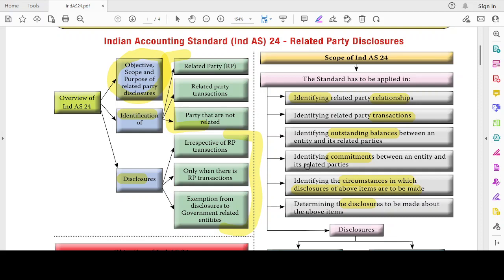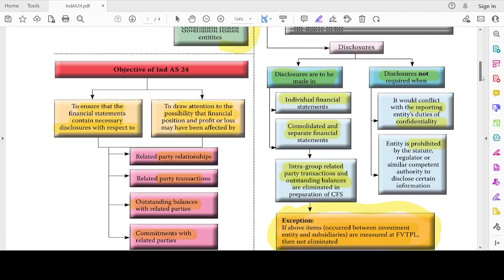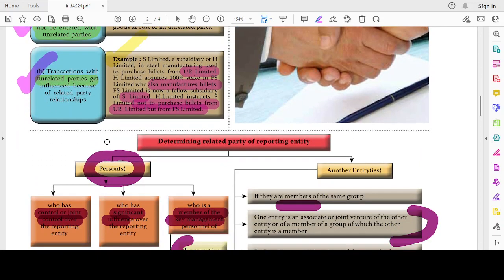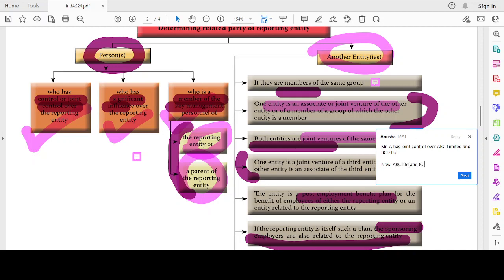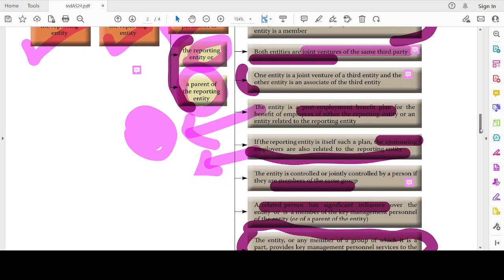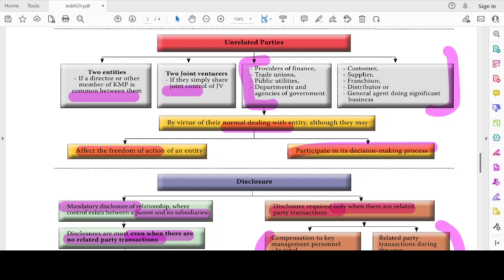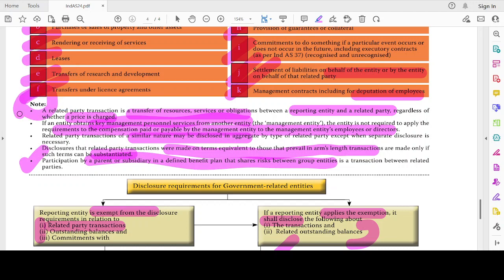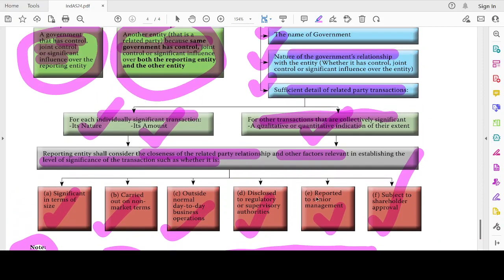Ind AS 24 - Related parties | CA Final FR Quick revision in 20 mins | By Anusha Parthasarathy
Happy day!
Ind AS 24 - Related parties explained in English in 20 mins. Useful for quick revision with conceptual clarity.

credits - PDF source - ICAI CA Final Student's journal

Happy Learning!